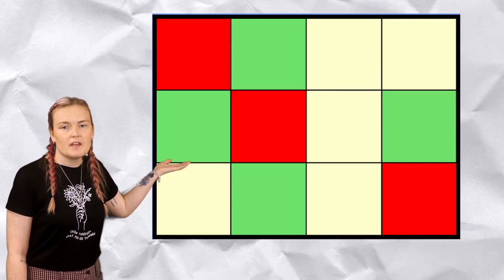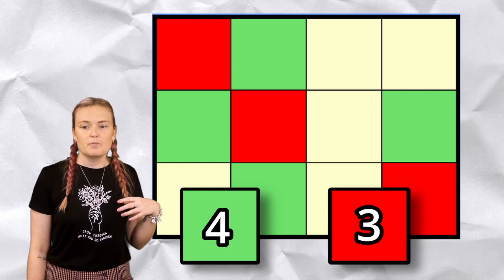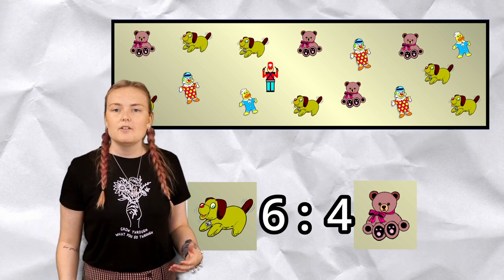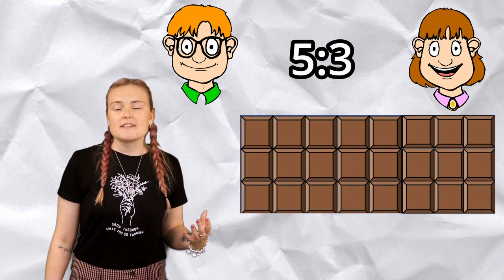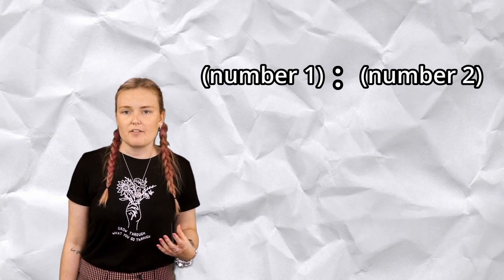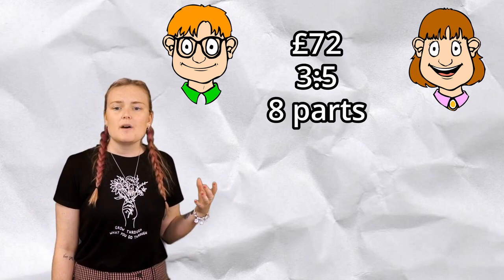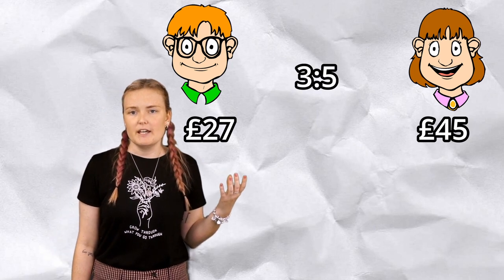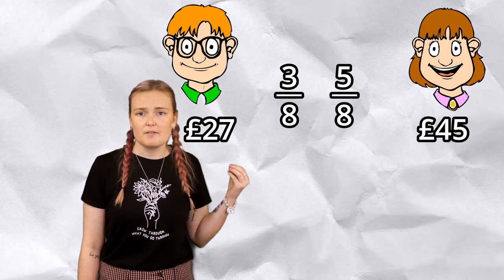𝙈𝙖𝙩𝙝𝙨 - Ratios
In this video we explain how ratios work.

Timestamps:
00:00 Intro
01:00 Example 1 Simplifying
01:40 Example of Sharing
02:19 Different way of doing ratios
03:52 Recap